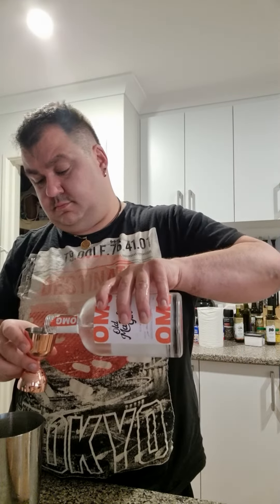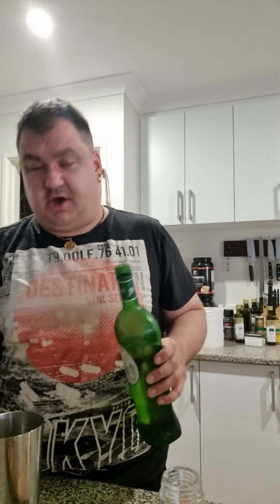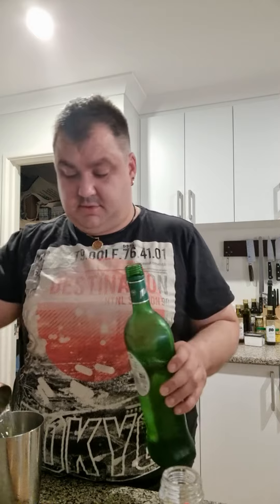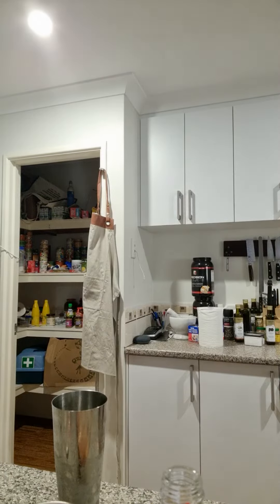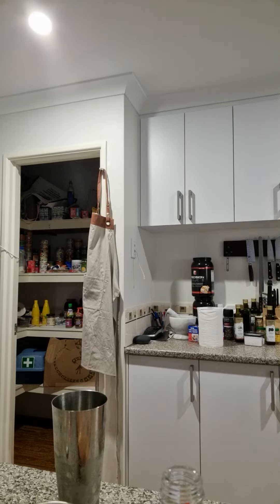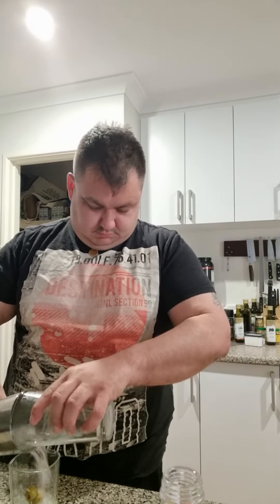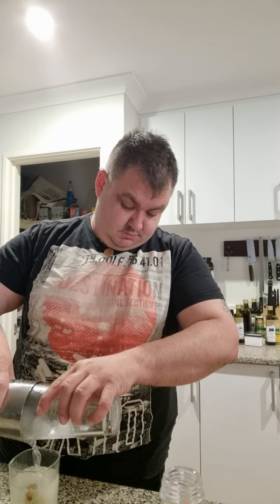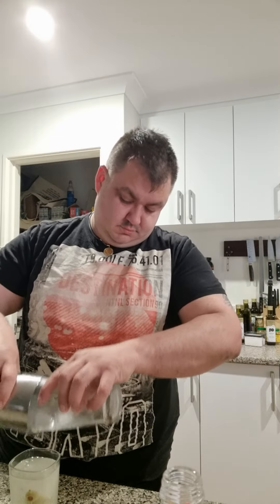Making a dirty martini with an eccentric electrician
gday all

sorry for the poor quality this was an adhoc video for some mates on how to make a dirty martini the way I like it.

If I get any views or likes ill upload more simple cocktail recipes to stun your mates